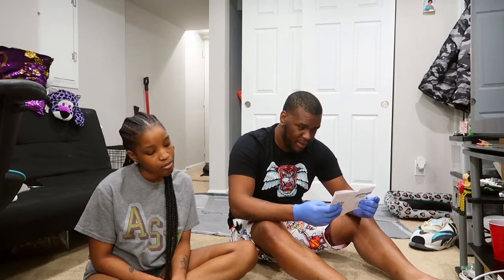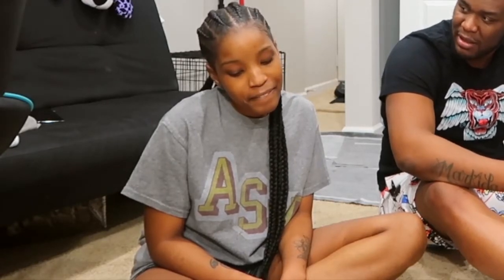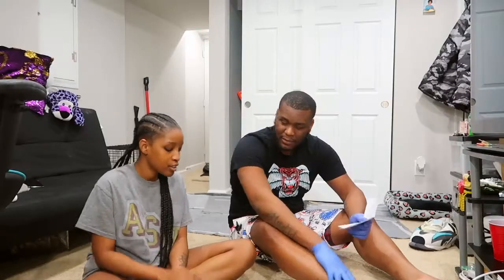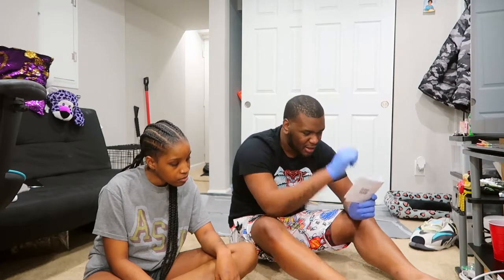WAXING EACH ARM PITTS GOES WRONG | HE START CRYING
WAXING EACH OTHER ARM PITS GOES WRONG !  WE BOTH START CRYING IT WAS PAINFUL ! KIDS DONT TRY AT HOME PLEASE

ANY VIDEOS YOU WANT IYANA TO DO BY HERSELF LET US KNOW !

DAMEER FLIRTING WITH ANOTHER GIRL WHILE PLAYING THE XBOX GAME AND IYANA GETS VERY UPSET

📌 PSA: I NEED YALL TO HELP ME UP I WANNA FEEL YALL ENERGY ! I LOVE YALLL AND THANKS FOR COMING ON THIS JOURNEY SO FAR :)

AGE:

DAMEER: 23
IYANA:24